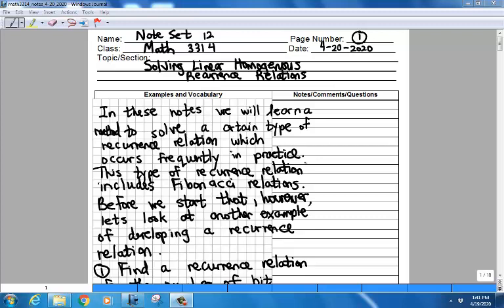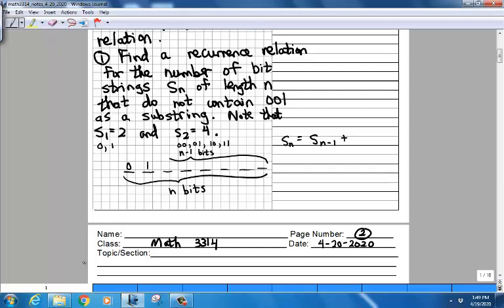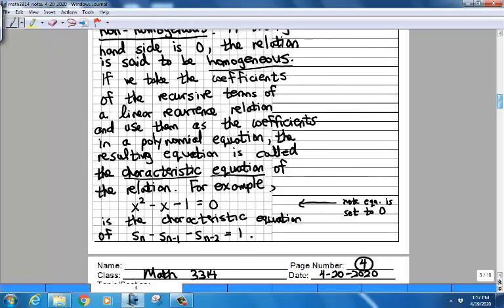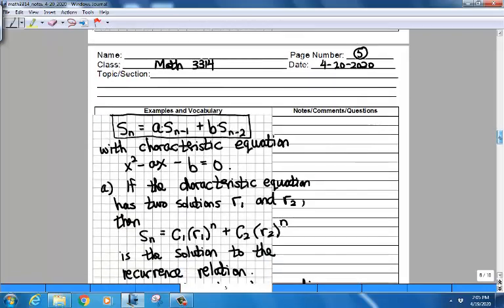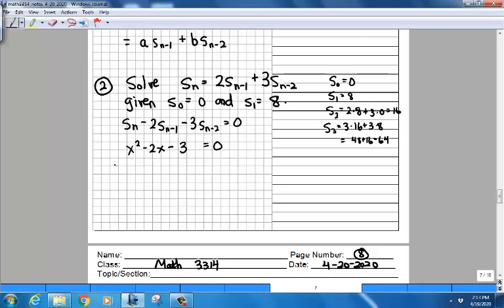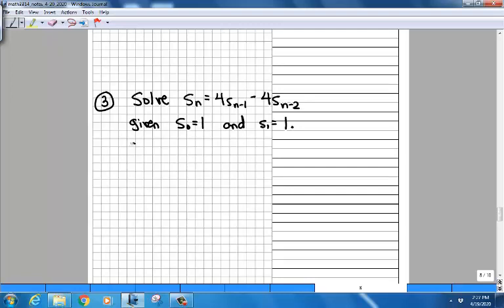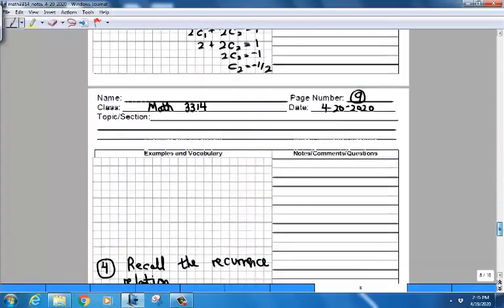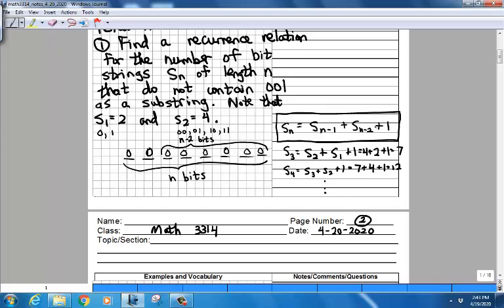MATH 3314 Lecture 4-20-2020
Intro to Combinatorics Lecture 24 - Solving Recurrence Relations